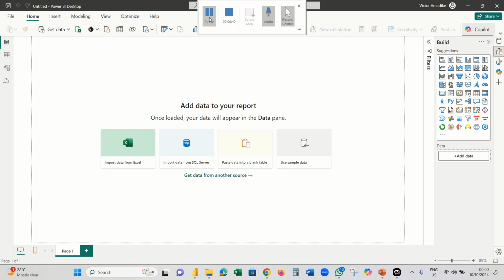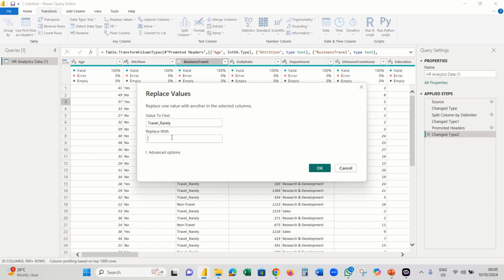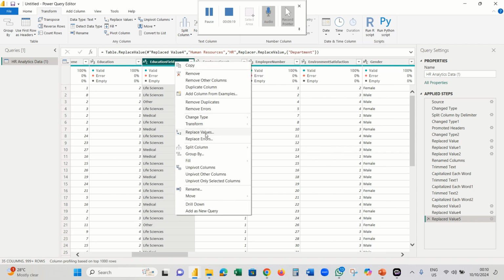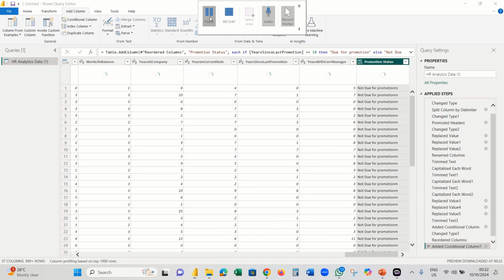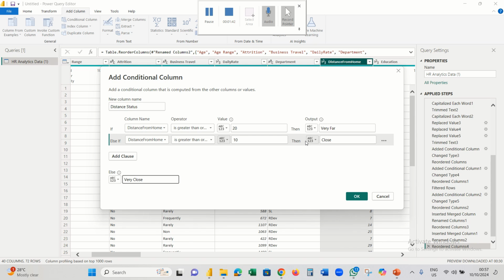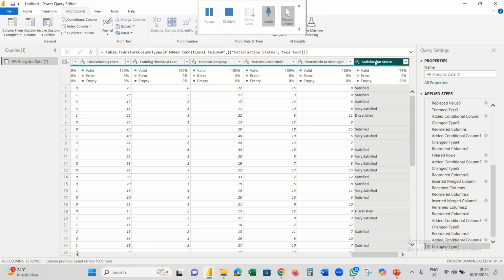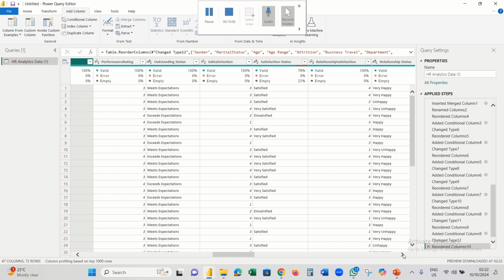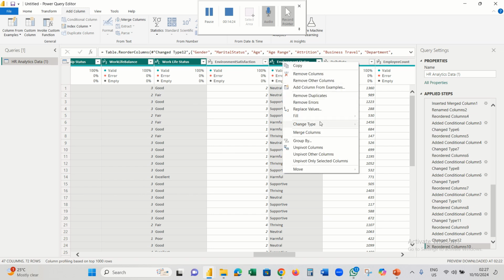HR Work presentation 1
This is a dataset on HR Analysis where i did a ETL, Extract the dataset which is a CSV file, we now move to Transform the dataset by cleaning it. watch it and learn more...